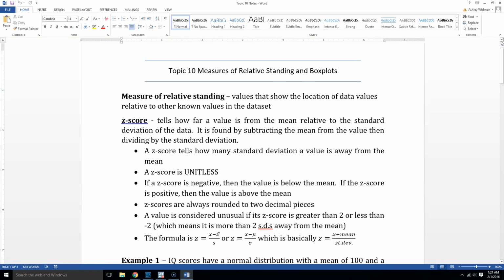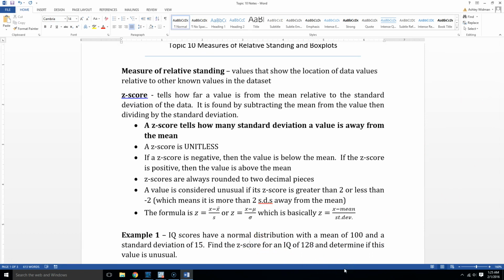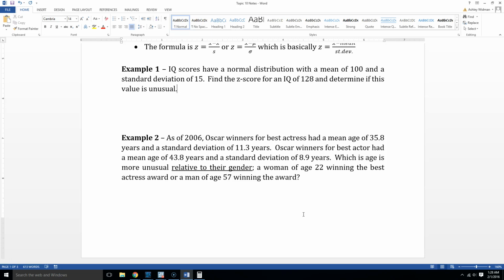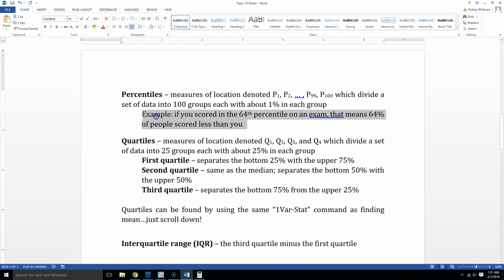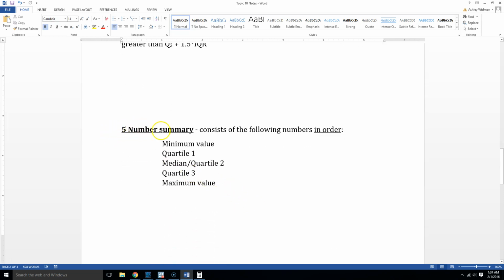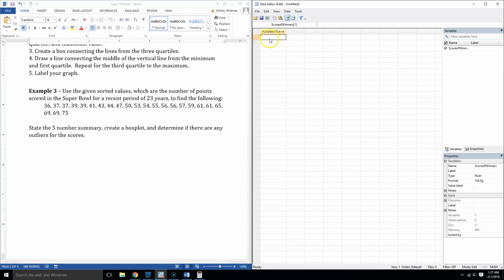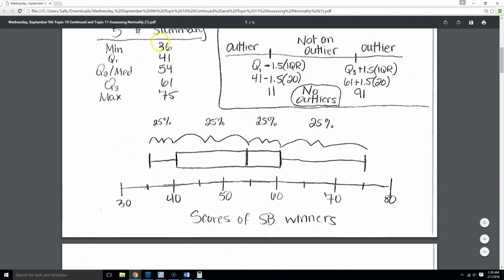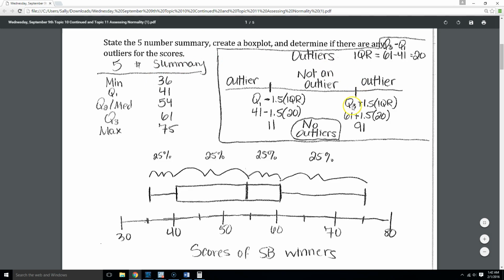Unit 1 Topic 10